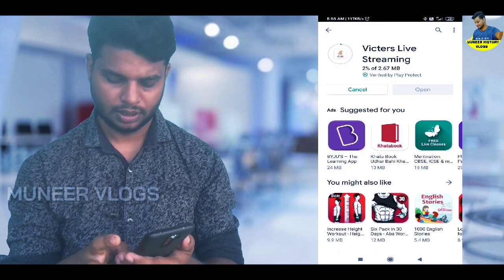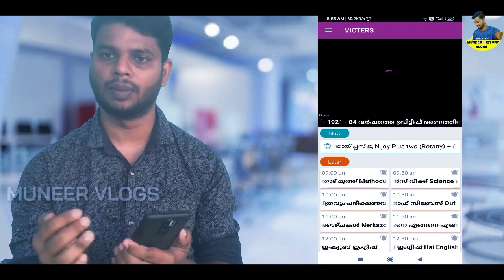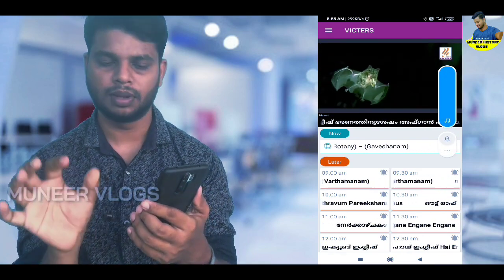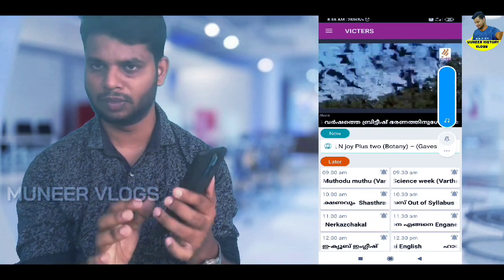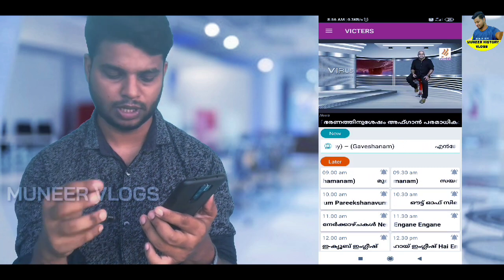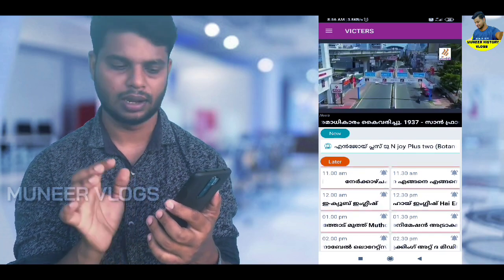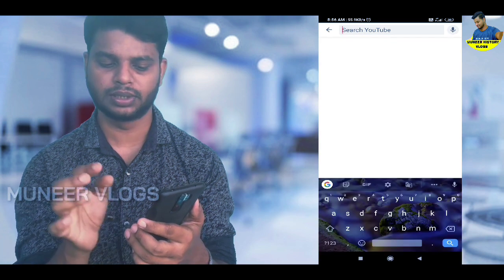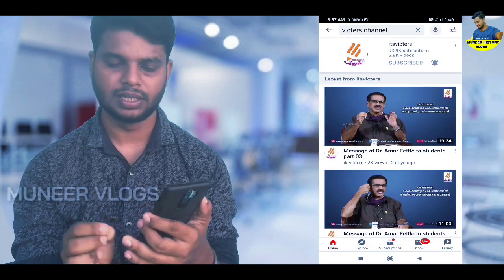Victers channel/വിക്ടേഴ്സ് ചാനൽ മൊബൈൽ ഫോണിൽ ലഭിക്കാൻ/Victers channel Malayalam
വിദ്യാഭ്യാസ വകുപ്പ് ജൂണിൽ തന്നെ സ്കൂൾ തുടങ്ങാൻ ആലോചിക്കുന്ന ഓൺലൈൻ ചാനലായ വിക്ടേഴ്സ് ടിവി നിങ്ങളുടെ മൊബൈൽ ഫോണിൽ ലഭിക്കാൻ ഉള്ള വഴിയാണ് ഈ വീഡിയോയിൽ
ലിങ്കുകൾ താഴേ👇🏻

1)Victers channel,
2)Victers channel Malayalam,
3) Victers channel in online,
4) Victers channel for online school class,
5)how watch victers channel on mobile
6)വിക്ടേസ് ചാനൽ,
7)വിക്ടേസ് ചാനൽ മൊബൈലിൽ കാണാൻ,
8) വിക്ടേസ് ചാനൽ എങ്ങിനെ സെറ്റ് ചെയ്യാം